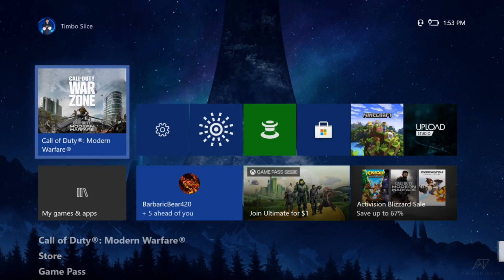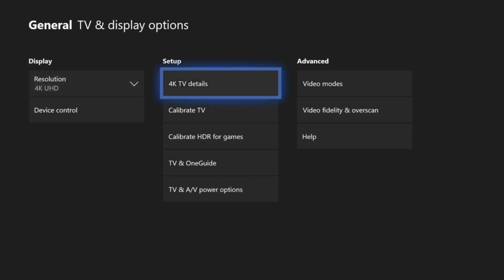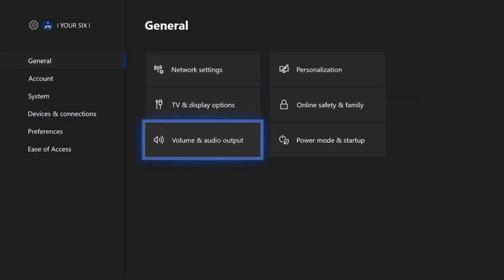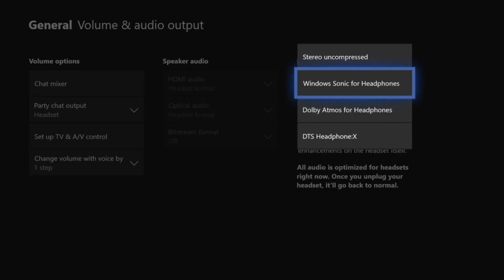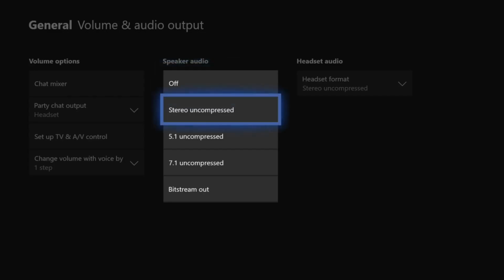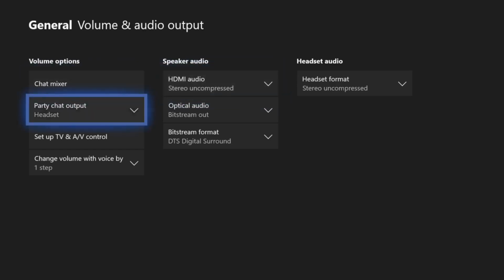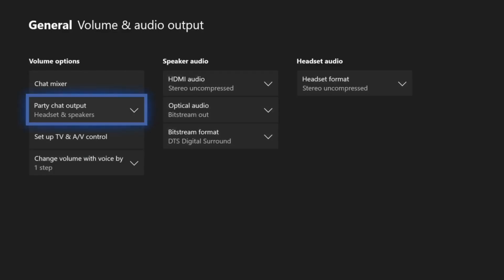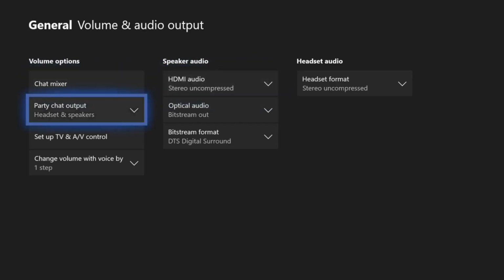How to FIX TV Audio Issues on Xbox One (Fast Method!)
Do you want to know how to fix your TV audio issues on your xbox one? Are you having no game sound play through your speakers on your TV on Xbox one? To fix common audio problems on the xbox one, press the xbox button. Go to the profile and system tab, scroll down to settings. Now select Audio options. Under here make sure you have your HDMI audio output turned on! Otherwise you will have no audio going through your spreakers. Also, make sure you set your party output to speakers or headset and speakers.